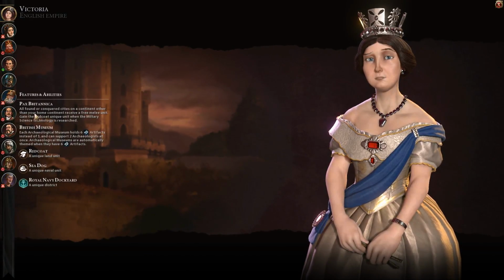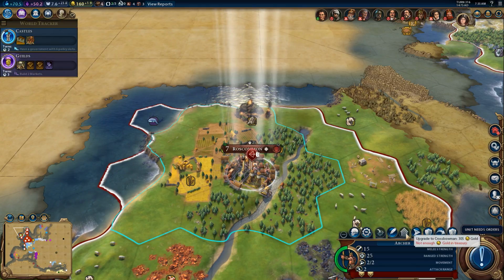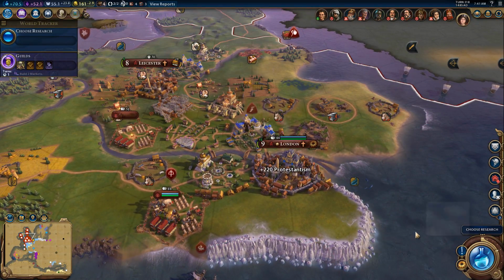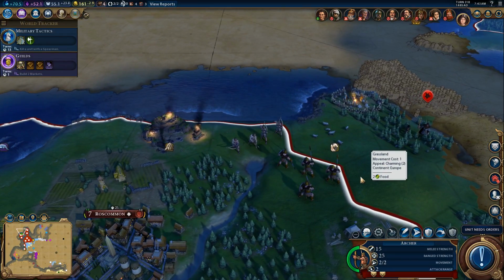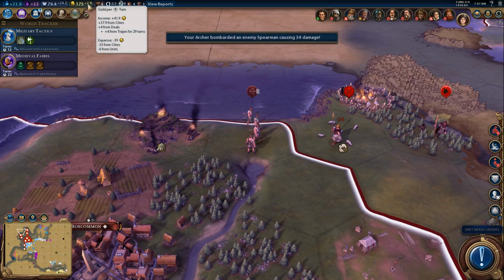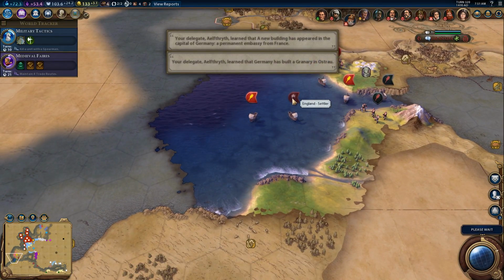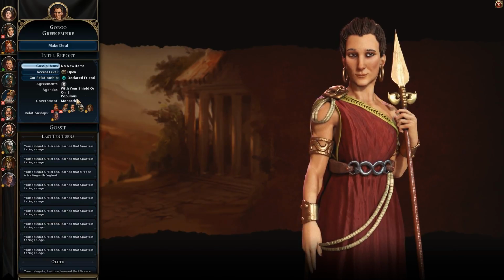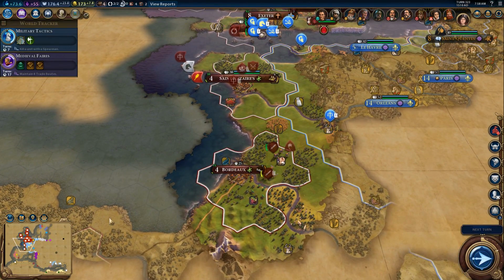The Turn of the Tide | Civilization VI — For Queen & Country 14 | Play Europe Again King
Let's play Civilization VI! You voted, and the winner of the strawpoll was... England! I give you "For Queen & Country."

This series features a full map of Europe & some deep-era timeline tweaks on the side! Video description and relevant links are right here, channel & community-relevant links are below!

And in case you're wondering, I named the series before I realized there was an achievement with the same name. This is not an achievement run.